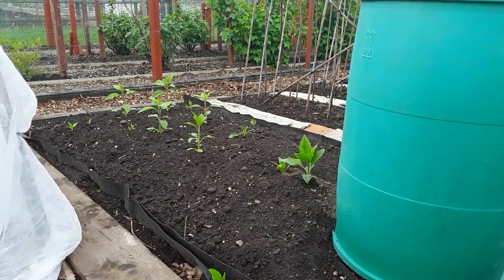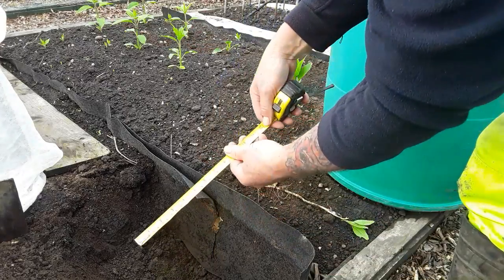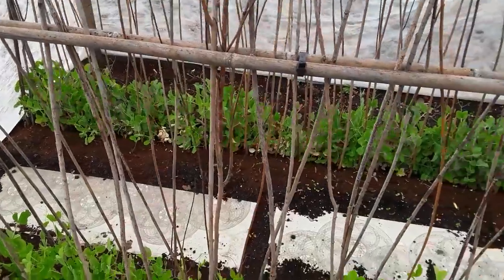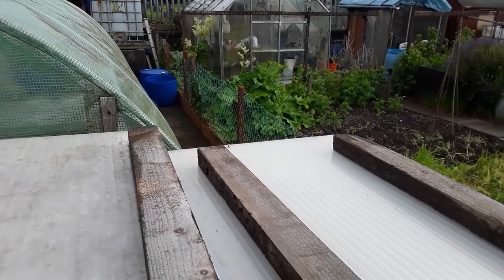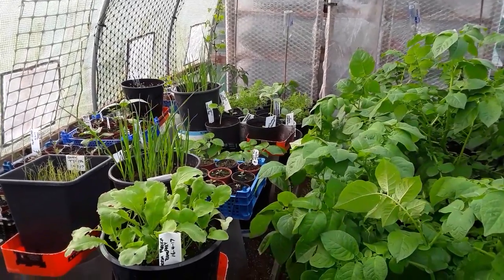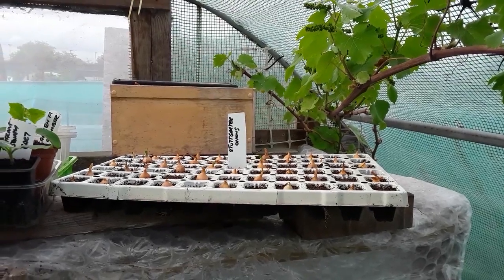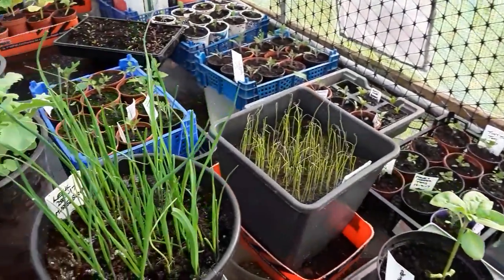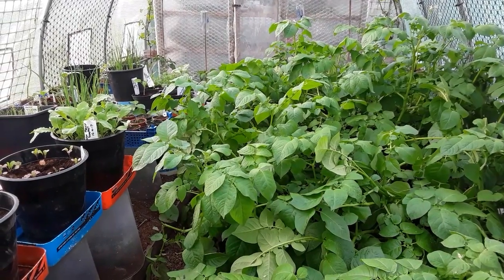"Jerusalem Artichokes Have Escaped The Barrier" & " Cucumbers, Butternut Squash And More" (259)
The Artichokes have found away out of my plastic barrier after I unexpectedly push part of one under the barrier during the harvest, we look at the peas, carrots, Brassica's and the last look at the first Sowing Of Radishes.